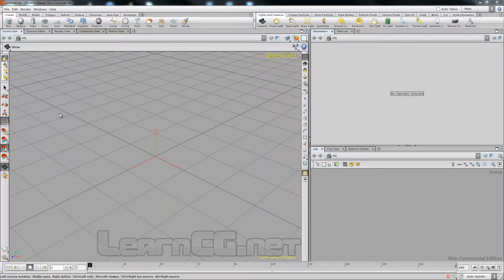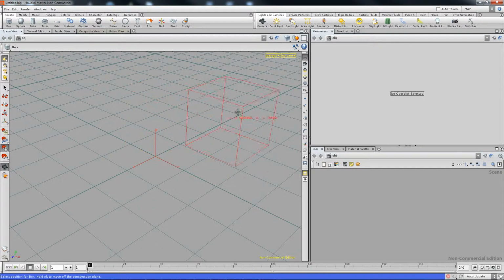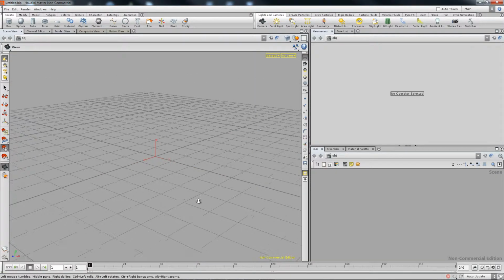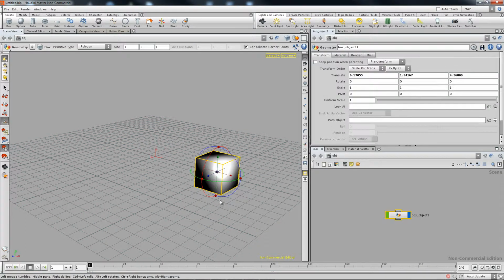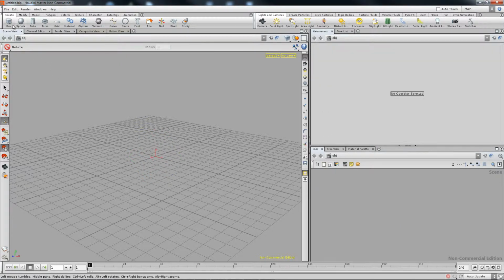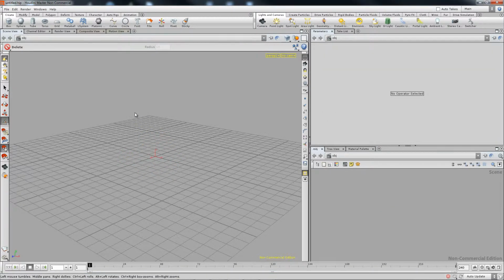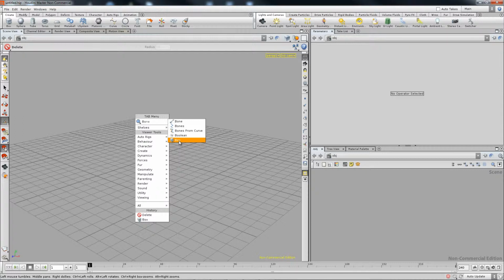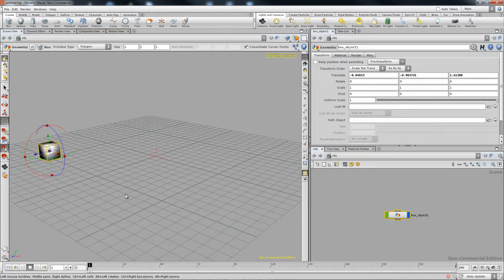Sidefx Houdini Object Creation TAB Interactive creation